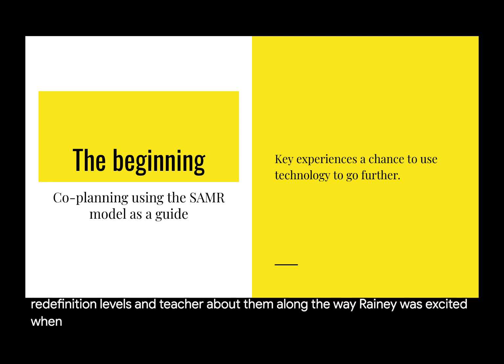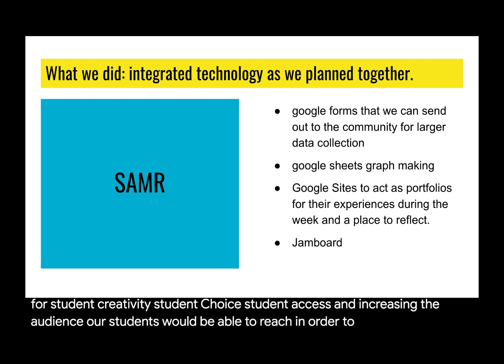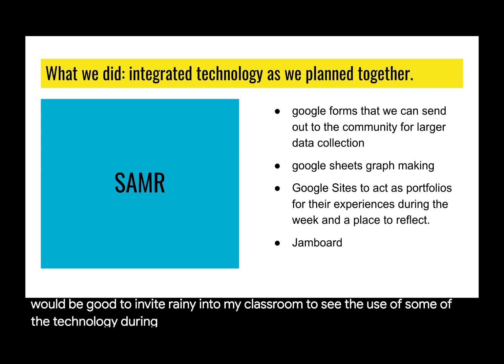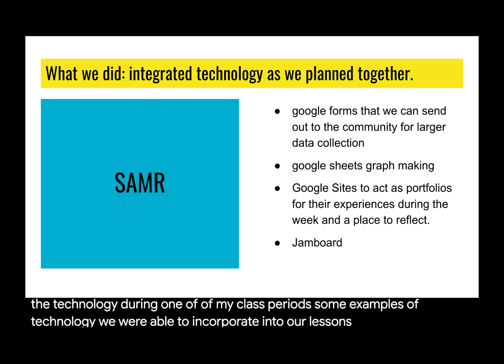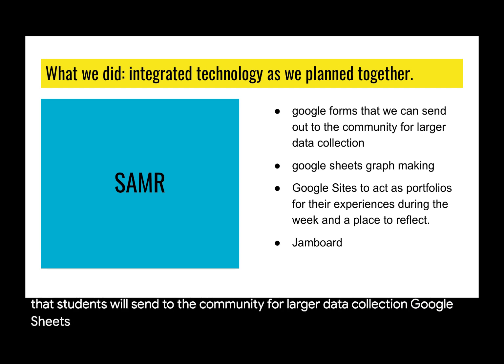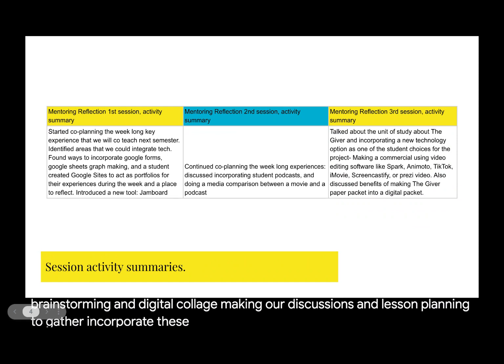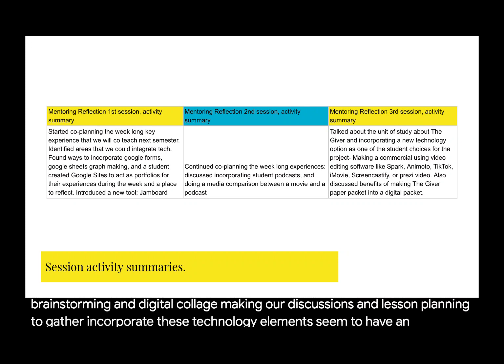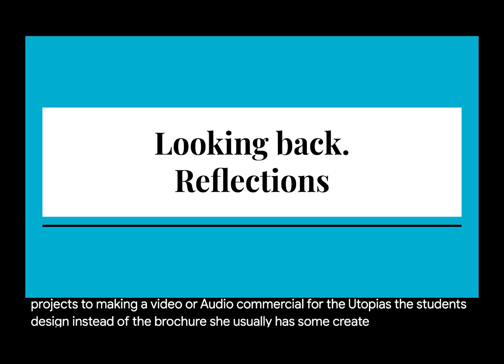Mentoring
EDEL 590 Mentoring Assignment